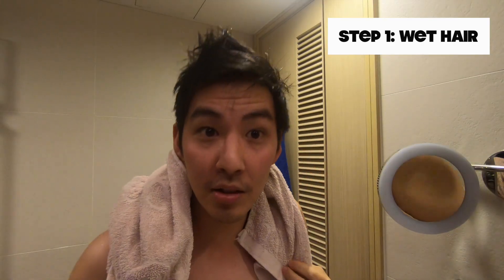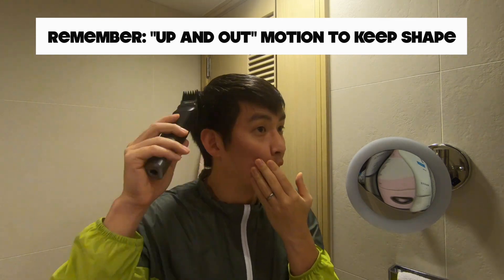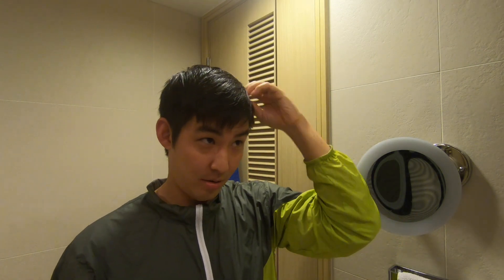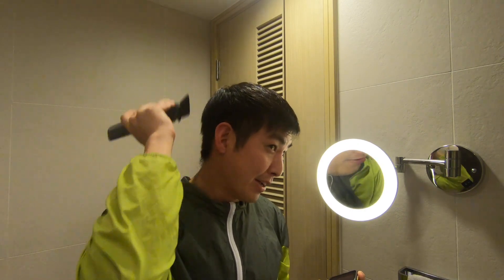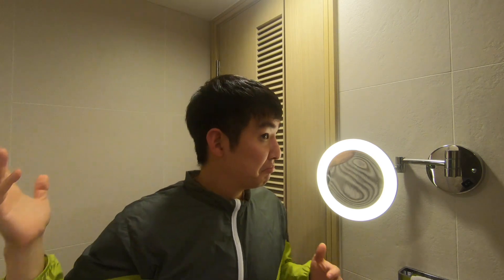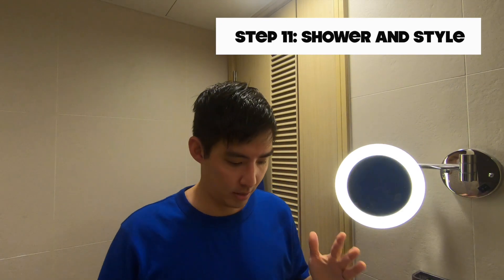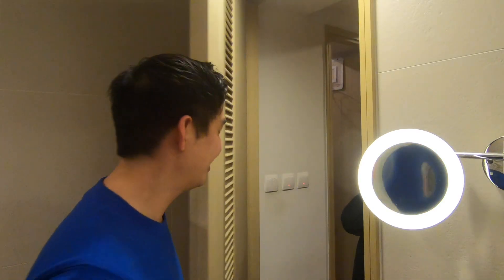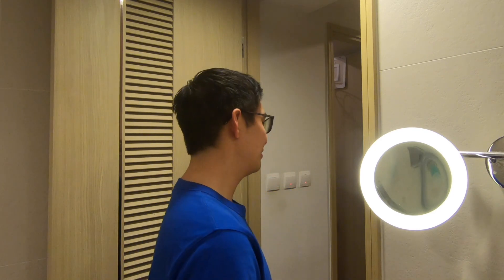CUT YOUR OWN HAIR (Total Beginner) | Following Jensen Tung's Tutorial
Hair Salons were closed due to pandemic restrictions so when I came across Jensen Tung's YouTube video about howto cut your own hair, I thought I'd give it a shot. Hopefully this gives you the confidence you need to try too.

Leave a comment to let me know how you think I did.

I hope this video will give you the confidence to try a selfhaircut for yourself too, otherwise if you're brave, I can help you :)